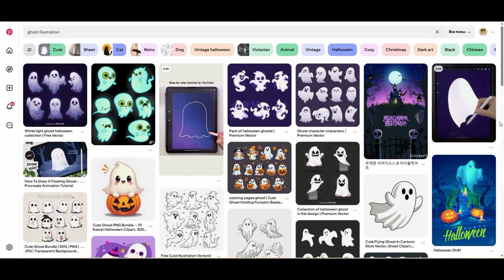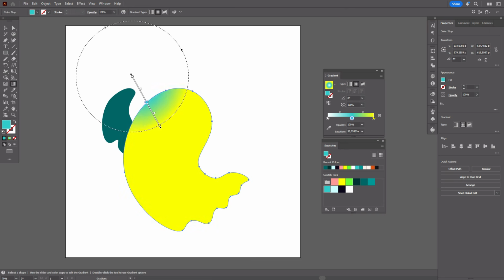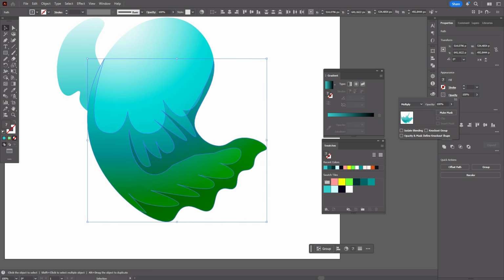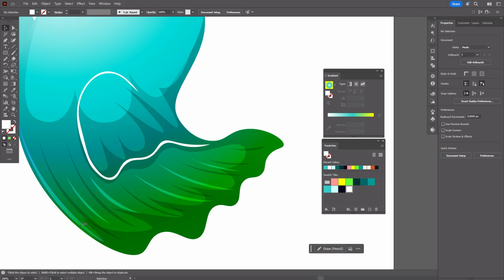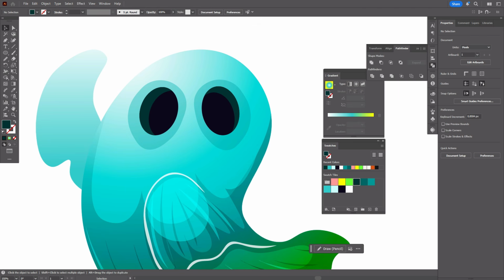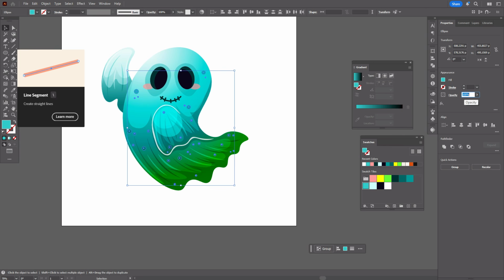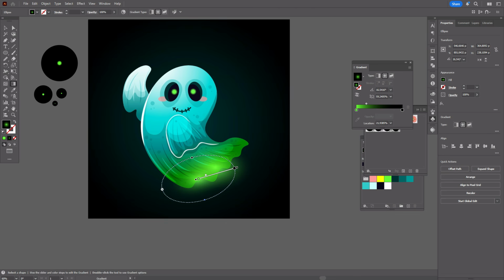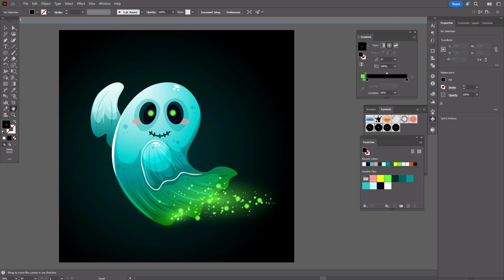How to draw a GHOST in CARTOON STYLE with blending effects. Adobe Illustrator tutorial.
In this video, I'll show you how to draw a ghost in Adobe Illustrator and apply effects, highlights, and shadows to make your design shine.

My Circus-themed designs are here

My Valentine's Day-themed designs are here

- only about a graphic design